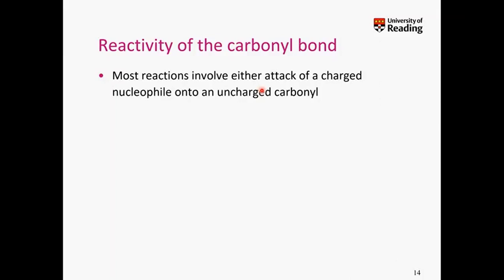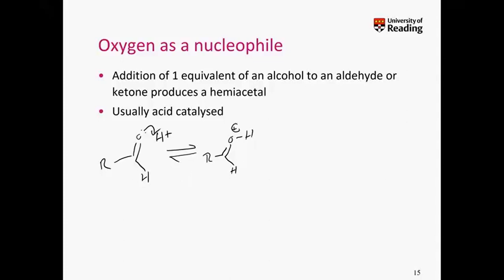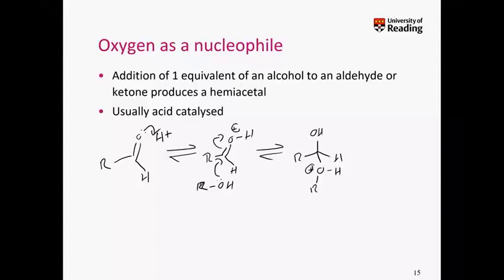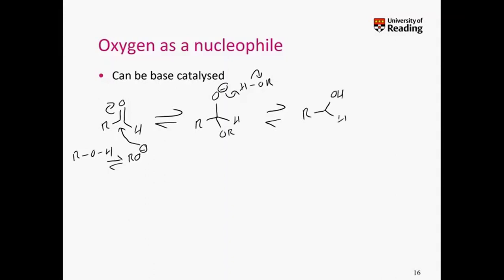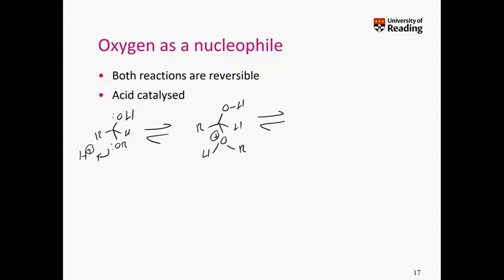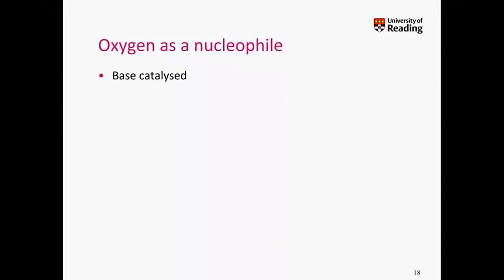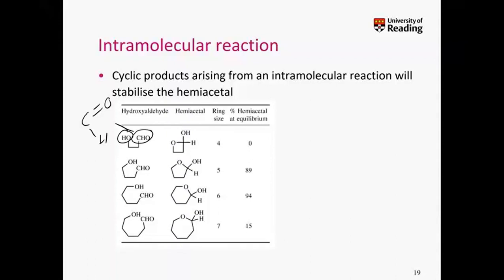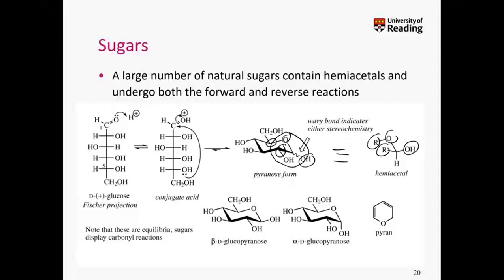Watch 'PM1B Carbonyl Chemistry part 5' Microsoft Stream Google Chrome 2022 08 21 13 01 18